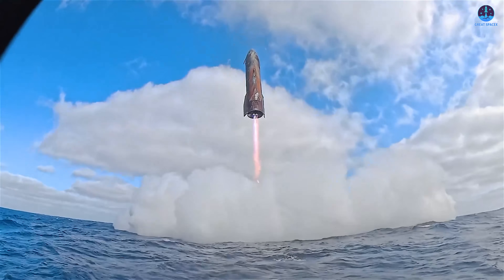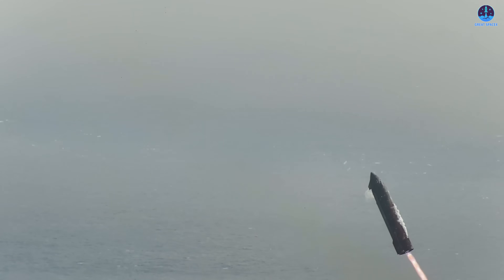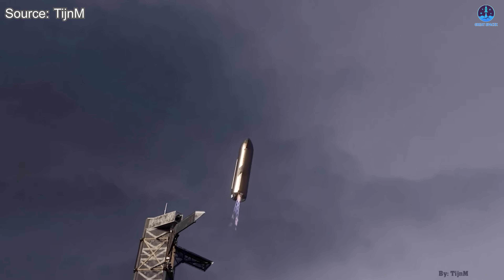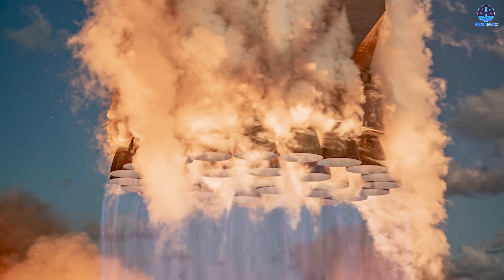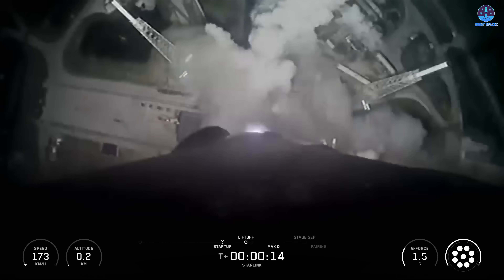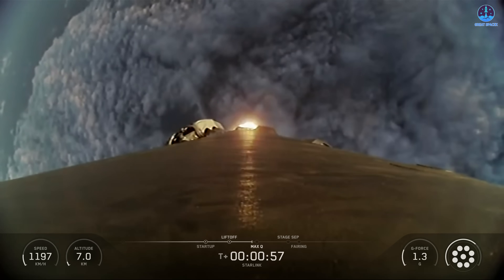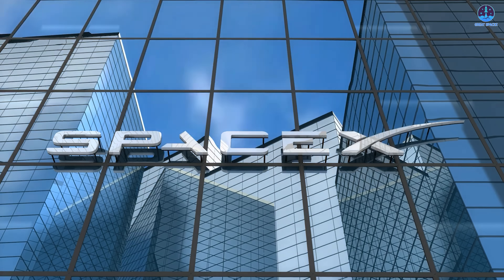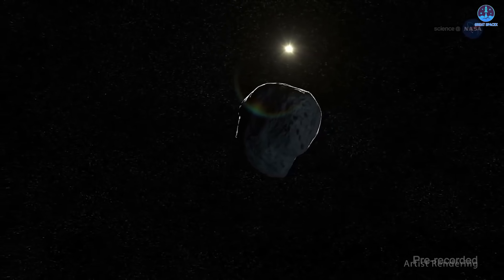SpaceX just declared Final Result on Starship 11 Flight after Buoy Footage Review...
00:00: Intro
00:40: Starship launch and landing footage
06:26: Falcon 9’s new records
10:04: The Earth’s flyby asteroid
Our video content is referenced by video sources at these sites:
The newly released footage from SpaceX showcases the final performance of Starship V2 and the old Pad 1 design, and it is nothing short of remarkable.
So, what does this milestone mean for the future?
At the same time, SpaceX has just completed a Falcon 9 mission that achieved two major records, marking another step forward for the company’s incredible launch cadence.
Meanwhile, a newly discovered asteroid has just flown past Earth at an unusually close distance, despite being detected only a few days ago.
Let’s dive into all these exciting developments on today’s episode of Great SpaceX.
Compared to all previous missions, Flight 11 stands out as the most well-documented flight to date, with SpaceX releasing an unprecedented amount of post-flight footage. These new videos have given us insights that were not visible during the livestream, revealing both the challenges that remain and the undeniable progress that has been made.
In earlier updates, SpaceX focused mainly on showcasing the landings of both the Ship and Super Heavy. However, this time, the company has gone even further, releasing two additional videos highlighting the Starship liftoff and Ship landing. Let us begin with the Ship landing.
The newly released footage shows a stable and clear view of Starship’s descent. SpaceX noted that the video was captured by the recovery team stationed in the Indian Ocean. Interestingly, this new angle seems to come from a camera mounted on a buoy. You can notice a subtle wobble in the frame as the Ship nears the surface, creating ripples that gently rock the buoy. The camera, positioned behind the vehicle, provides a full view of the Ship’s heat shield as it approaches the ocean.
What truly matters, though, is the precision and control Starship demonstrated during this phase. Once again, SpaceX achieved an impressive controlled landing. As the company proudly stated, “Starship successfully executed a landing flip, landing burn, and soft splashdown.”
The video perfectly illustrates this achievement. It begins at the moment when Starship ignites its engines for the landing burn. From the bottom-up camera angle, we can see the sea-level Raptor engines using their gimbal mechanisms to reorient the vehicle vertically, a maneuver known as the landing flip. The Ship’s aerodynamic flaps also assist in this precise reorientation.